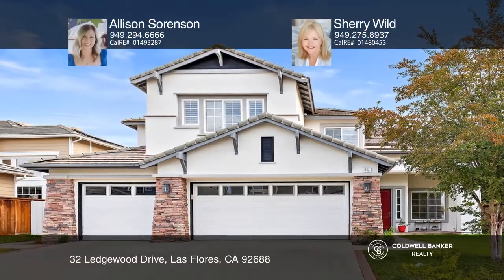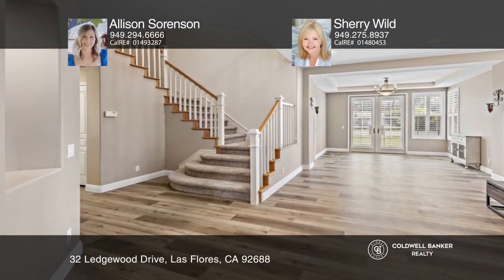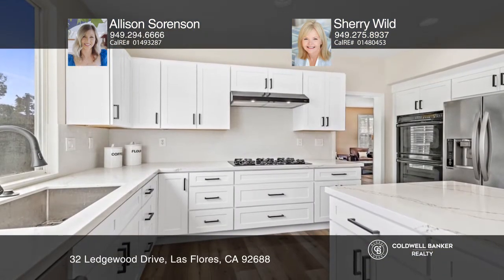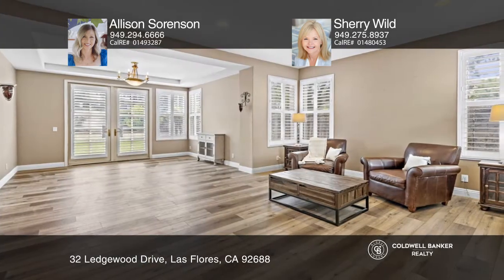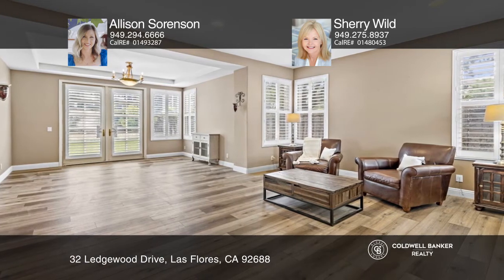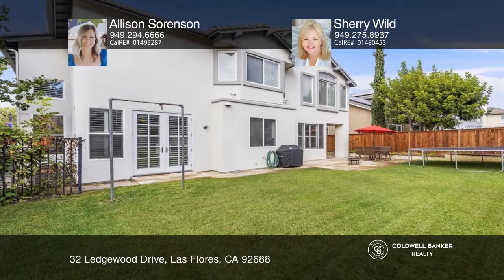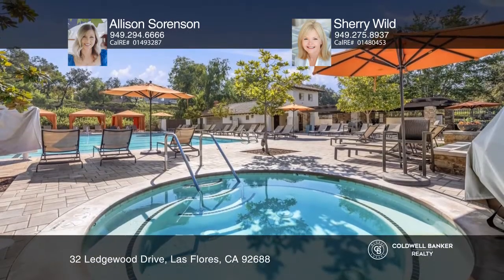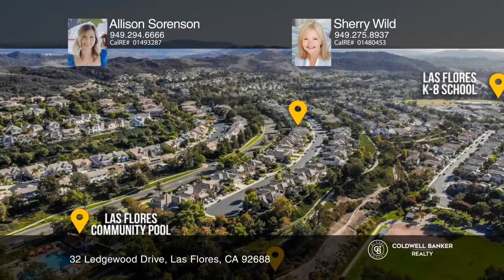32 Ledgewood Drive Las Flores, CA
32 Ledgewood Drive, Las Flores, CA

Ideally situated on a picturesque cul-de-sac with five spacious bedrooms plus an additional loft added, in Las Flores!

Featuring a recently remodeled kitchen with stunning quartz countertops, white shaker cabinets, newer sink and faucet, center island, tons of storage and walk-in pantry. It newer